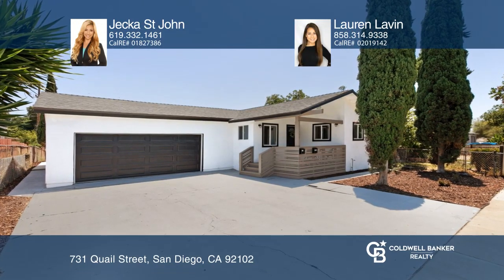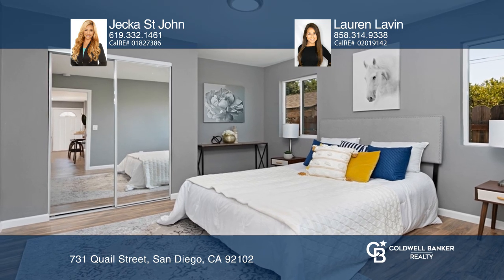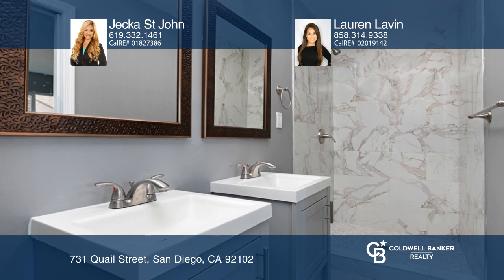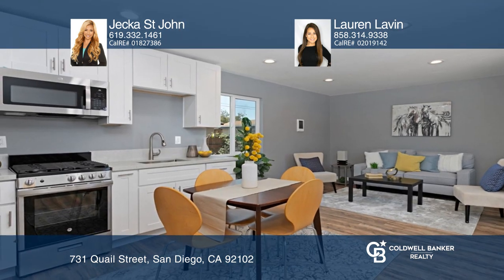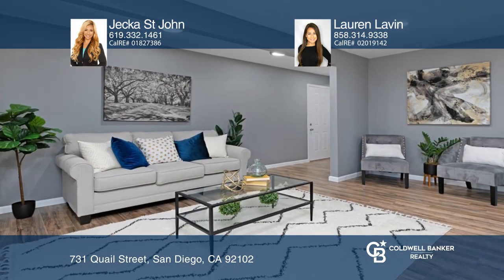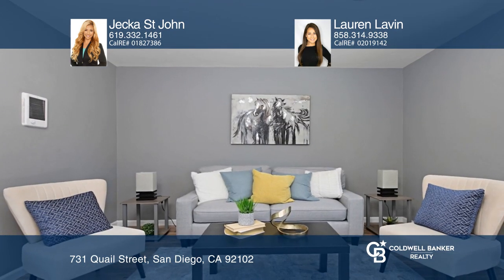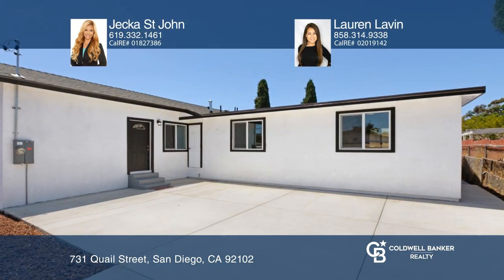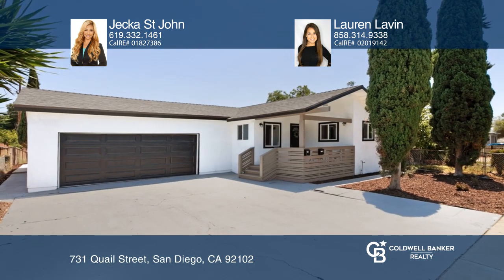731 Quail Street San Diego, CA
731 Quail Street, San Diego, CA

Stunning opportunity! This home is located only 3.5 miles from Downtown in a peaceful pocket of homes near the well-established neighborhood of Mount Hope! The main unit is three bedrooms and two bathrooms with a two-car garage. The additional unit is one bedroom and one bathroom with a separate dri